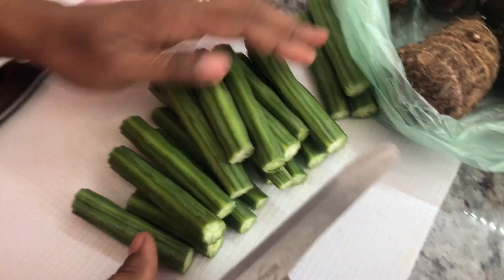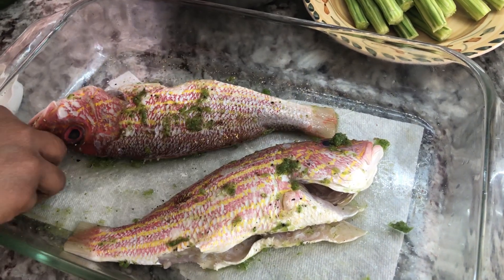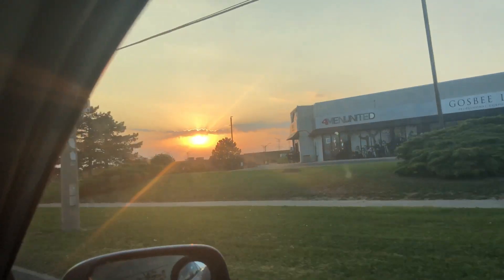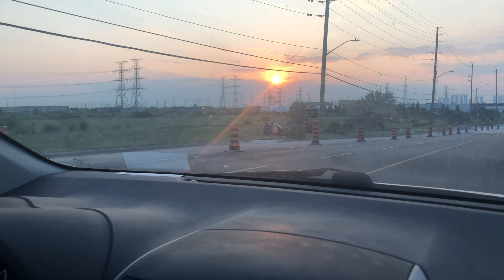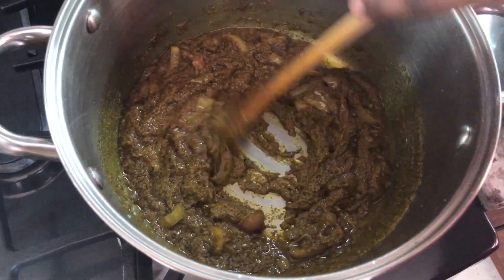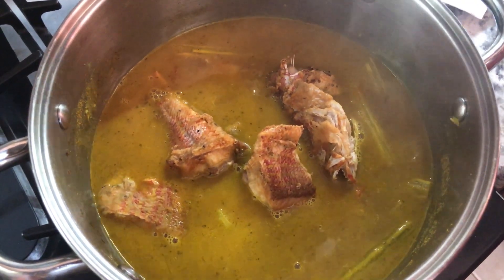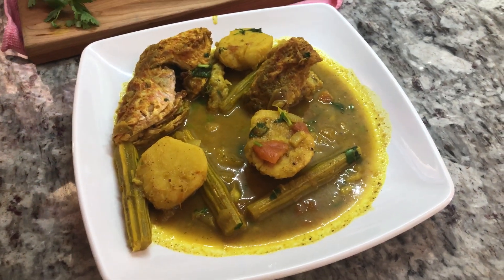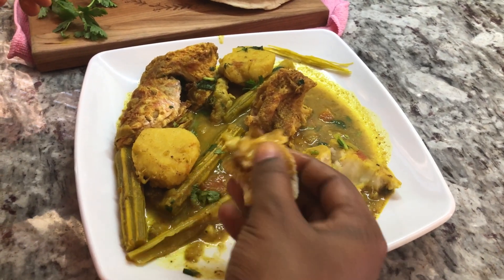Eddo curry with Fried snapper and Syjan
Ingredients for fish
2 Red Snapper
1 tsp salt
1 tsp black pepper
3 tbsp green seasoning

Ingredients for curry
5 eddoes
3 Syjan/Moringa
1 tomato
1/2 red onions
2 head cilantro
1 tbsp turmeric powder
2 tbsp curry powder
2 tsp roasted ground geera/cumin
3-4 tbsp green seasoning (garlic, thyme, ginger, cilantro, green onions and pepper)
1 1/2 tsp salt
Water to desire

Musician: @iksonmusic